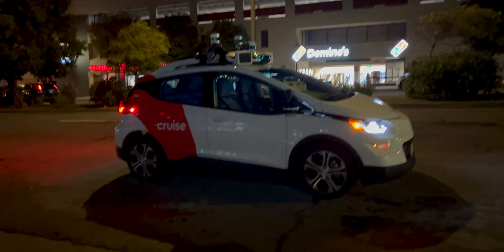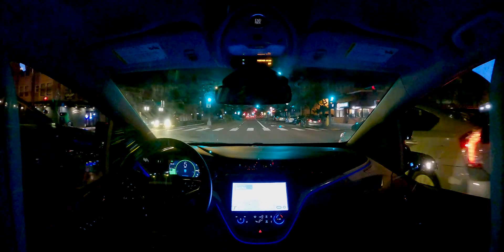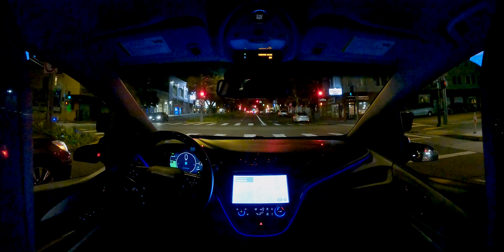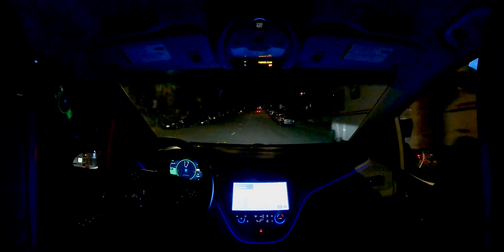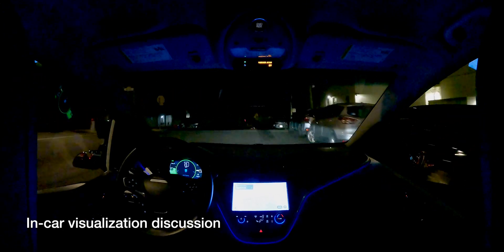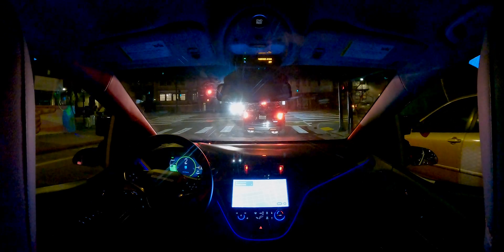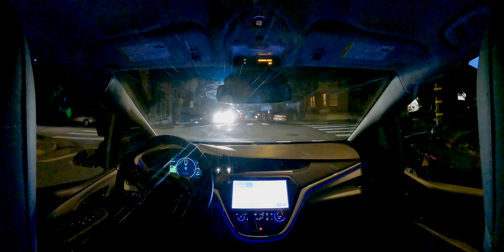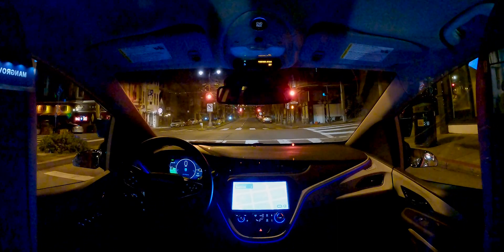AV Engineers Discuss AVs in a Cruise AV | Cruise Ride Along #9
Self-driving car engineers discuss self-driving cars while riding in a self-driving car.

0:00 Pickup
0:13 Start of ride
0:20 Wobbly plexiglass & exposed iPhone cable
0:45 Zip-tied iPhone discussion
1:57 Creeping forward at red light
2:12 Waymo One discussion
3:16 Turn signal for unknown
3:35 Open window warning
4:23 Discussion about interesting places in Cruise’s service area
6:05 Right lane change
6:09 Nudge for unknown
8:53 In-car visualization discussion
10:42 Double stop
10:51 Passed by an impatient police car
11:22 Brake pulsing discussion
15:04 App vs. in-vehicle routing discussion
16:18 Right on red discussion
16:31 Development priority discussion